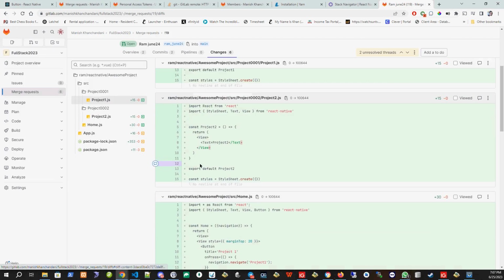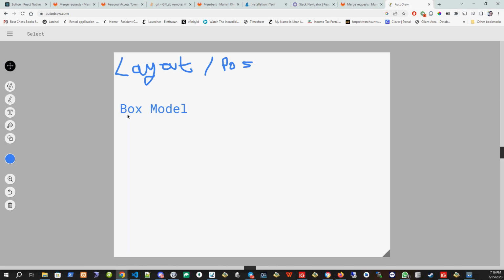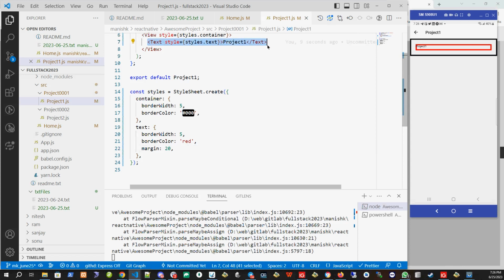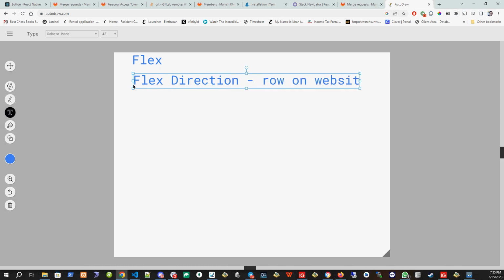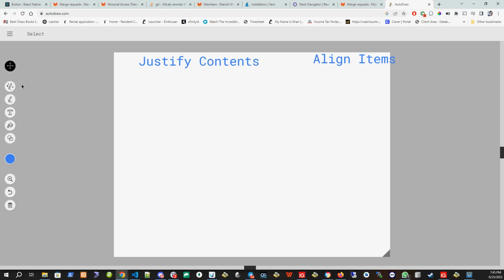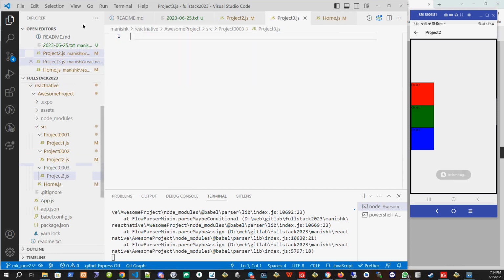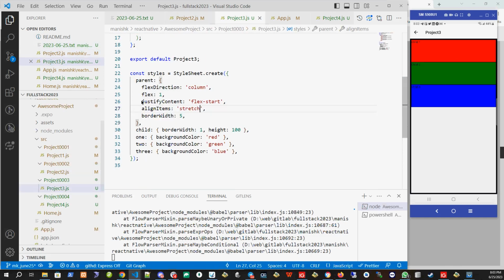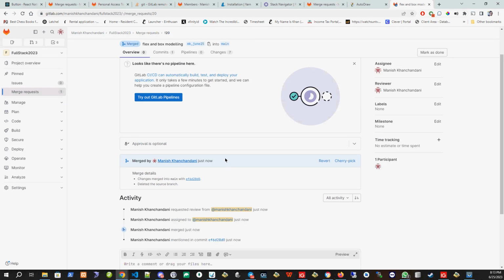Lesson 3 React native box modelling flex column layout 2023 06 25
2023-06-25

rnfes

git status
no file should be there to be committed

git pull

Create a new branch for today's work

git checkout -b branchName

Styling
Either use inline style object or create object in styles variale and use it
in the style property.

padding: 20, padding: '20px' on website

A. Box Modeling

Here we set border, padding and margin.

borderWidth: 5,
borderColor: 'red',
padding: 20,
margin: 20,

B. Flex Layout

Flex Direction: row and column
In React native, default flex direction is column,
In React, default flex direction is row.

All the properties here are given to parent:

    flexDirection: row or column, default is column
    justifyContent: is along the main axis
        flex-start, flex-end, center, space-around, space-between, space-evenly

        default property is flex-start

    alignItems: align items are along the side axis, from left to right in case of
            flexDirection: column

            default: stretch
            other: flex-start, center, flex-end

Child Properties:
    flex, it takes the proportion of space along the main axis, it can be 1, or 2,

    alignSelf: it will overwrite the alignItem property on child.